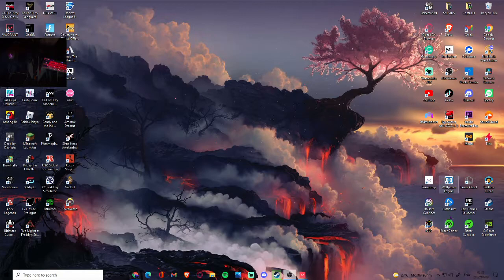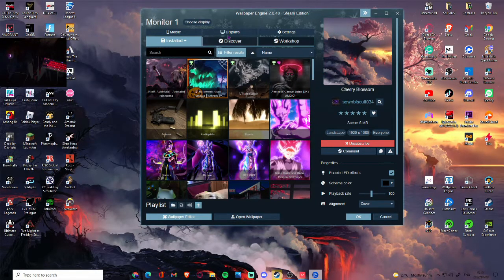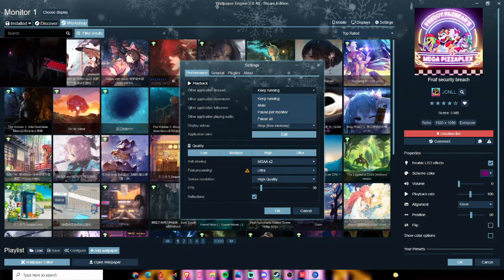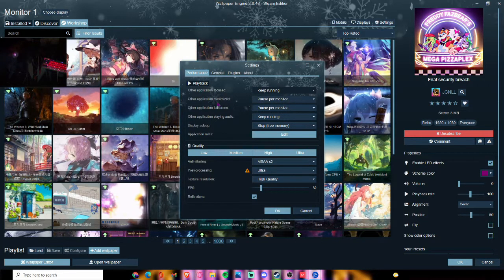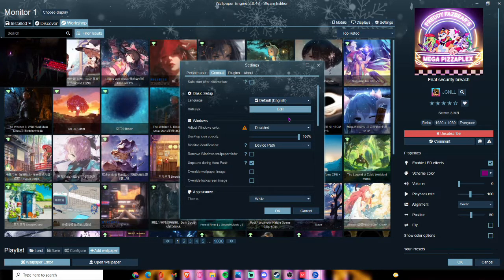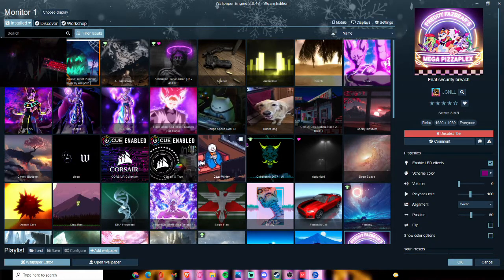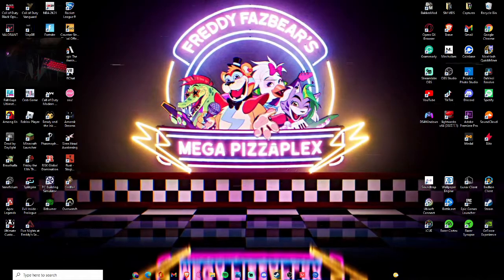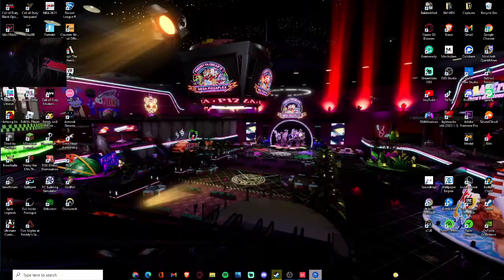4K Live Wallpaper Engine Setup Tutorial!!!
This is a video on how to setup wallpaper engine and get good wallpapers.